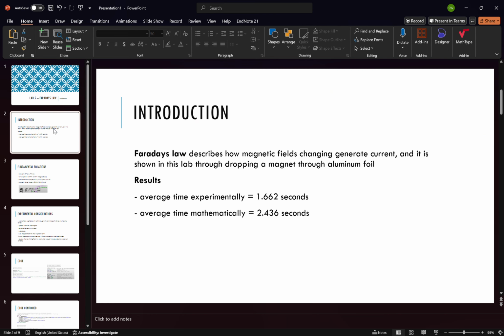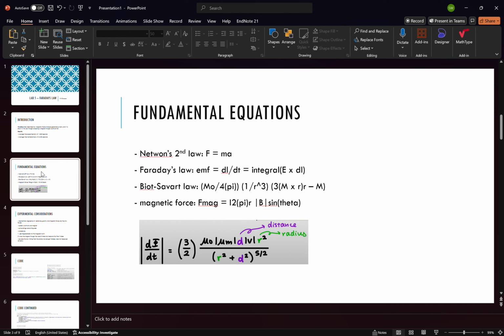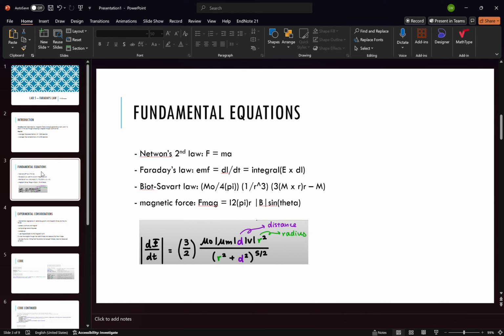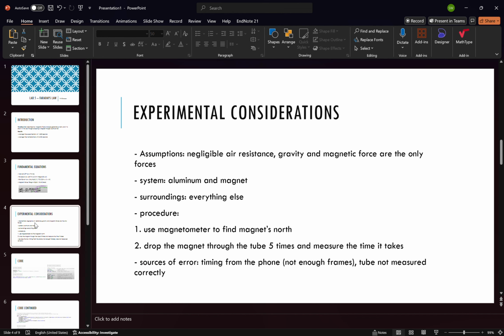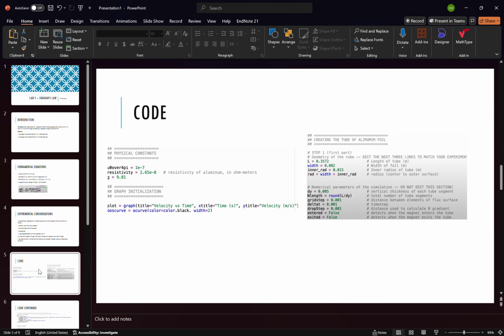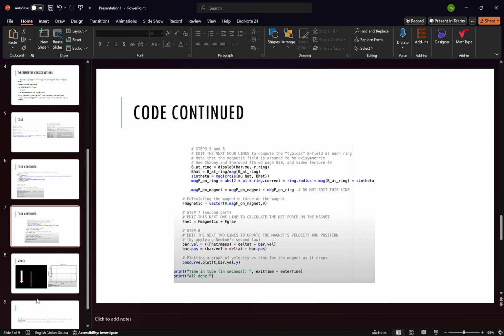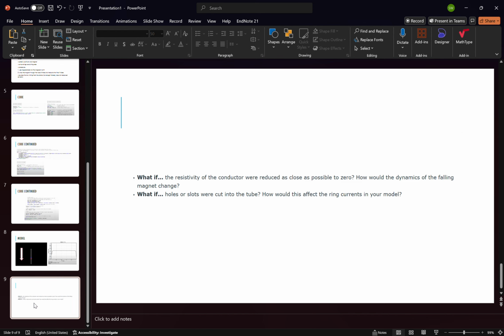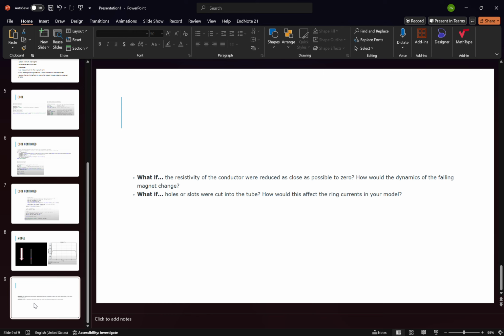Physics 2 lab 5